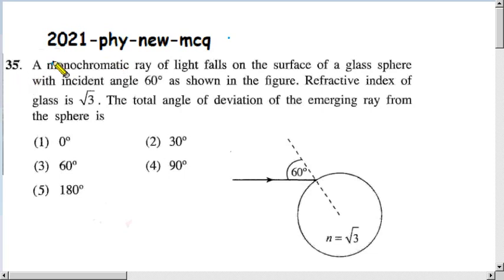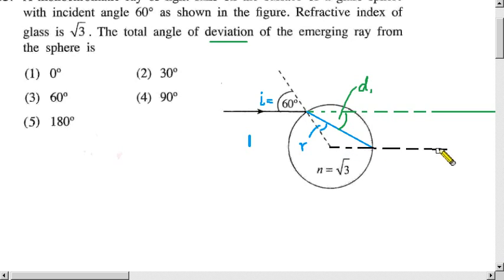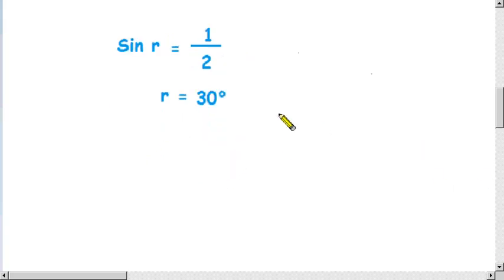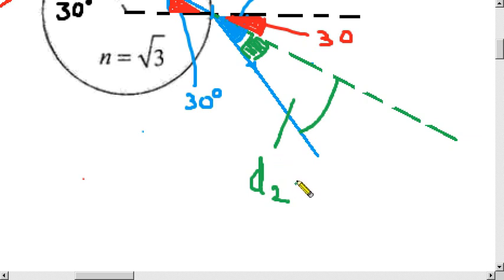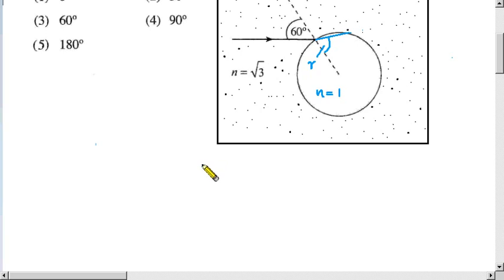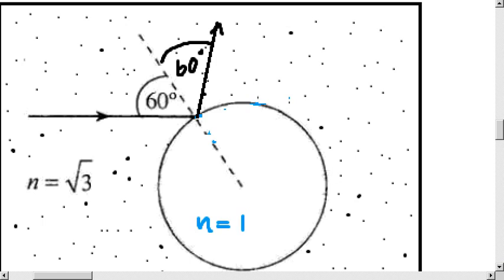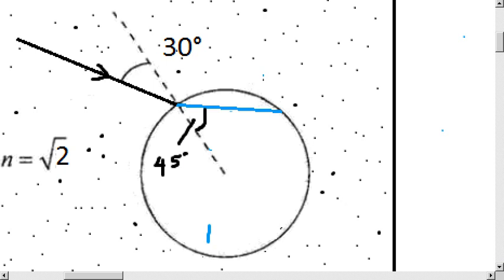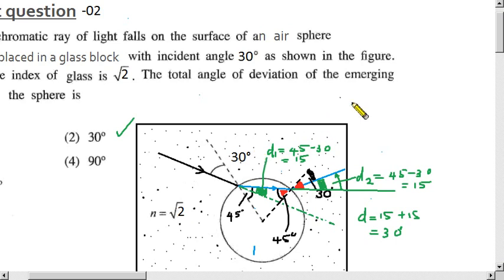Physics 2021-mcq-(35) | English medium | at 6 pm | Physics past paper discussion.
(35)      A monochromatic ray of light falls on the surface of a glass sphere
           with incident angle 60° as shown in the figure. Refractive index of
           glass is √3. The total angle of deviation of the emerging ray from the
           sphere is
(1) 0°
(3) 60°
(2) 30°
(4) 90°
(5)180°